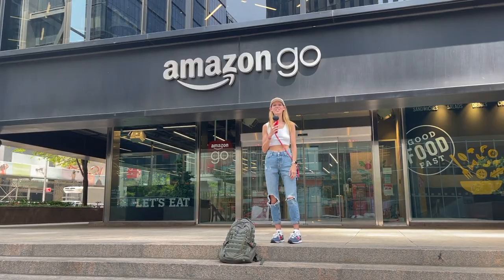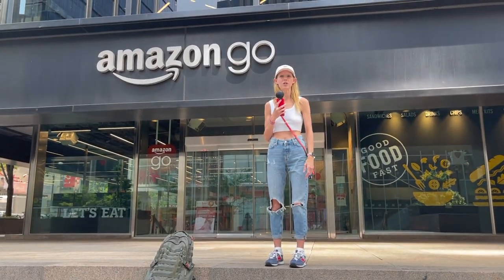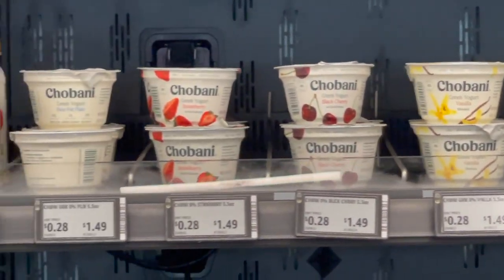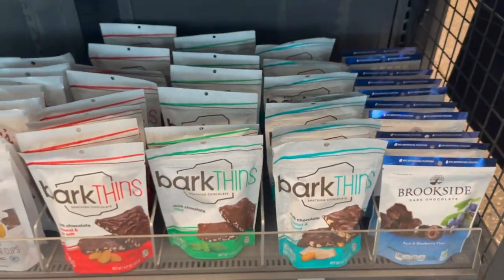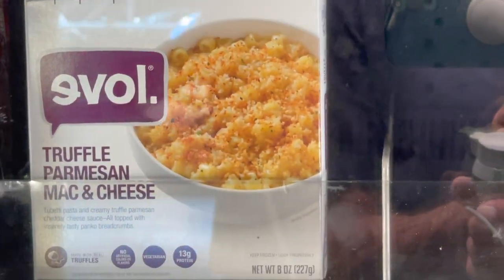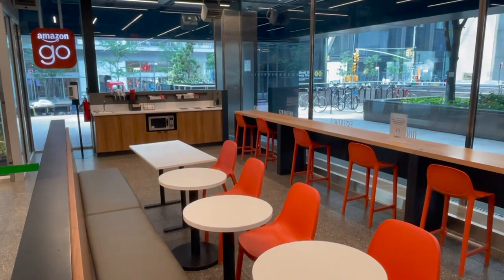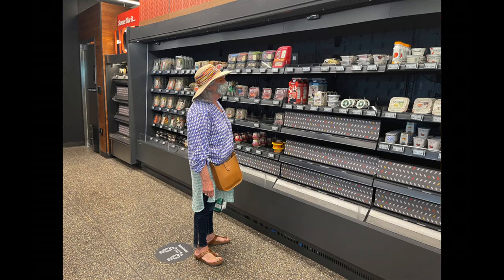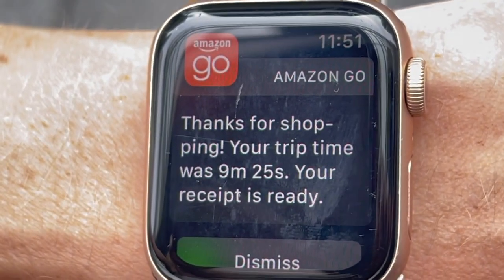Amazon Just Walk Out Technology will be used at Resorts World in Las Vegas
Amazon Walk Out Technology technology is rolling out.  We wanted to show you the user experience at an Amazing Go store inn New York City.